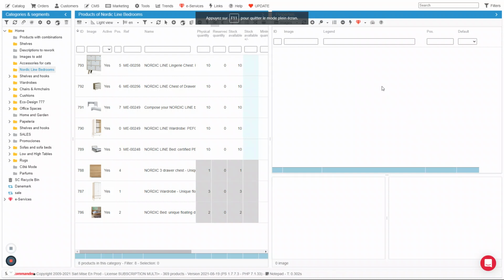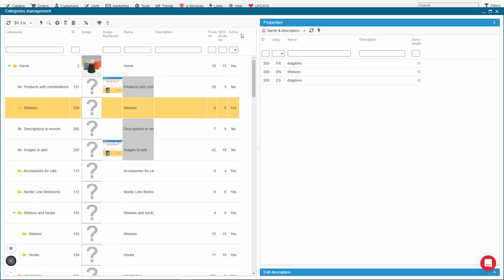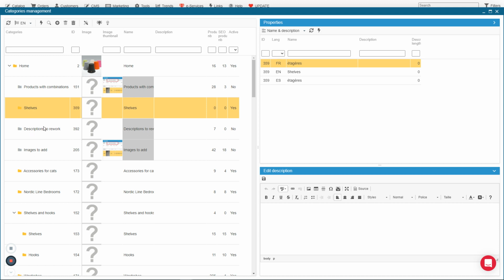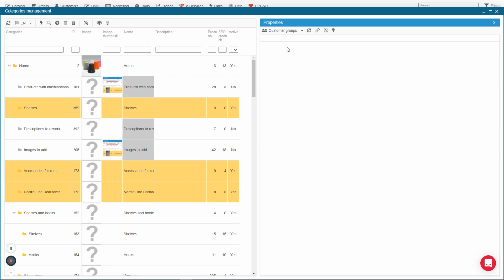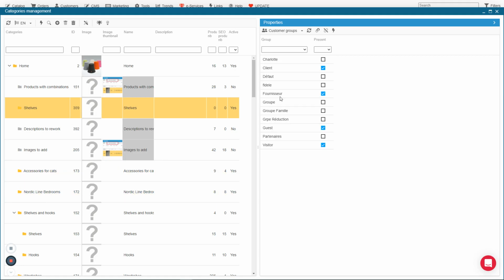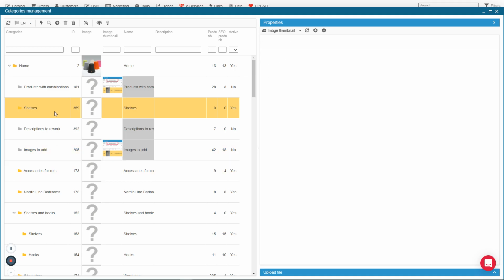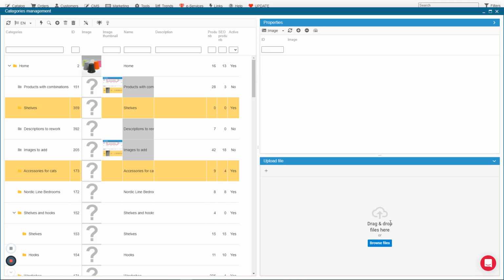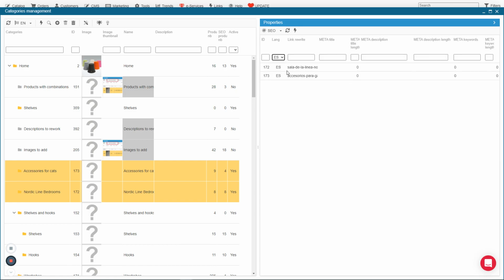Tuto Sc for PrestaShop: Associating various elements to categories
Some specific information can be associated to categories, such as customer groups for example.
See how you can optimize category configuration with Store Commander.